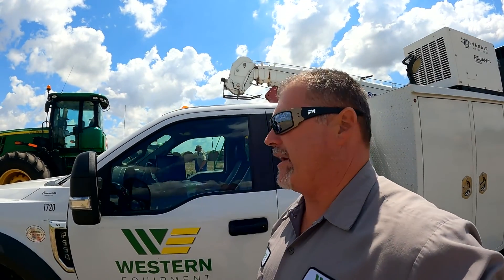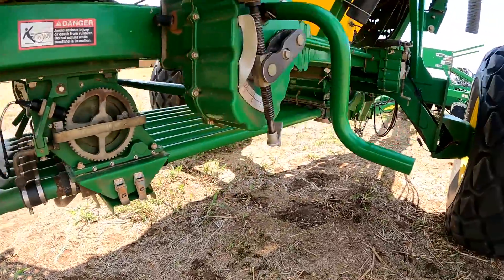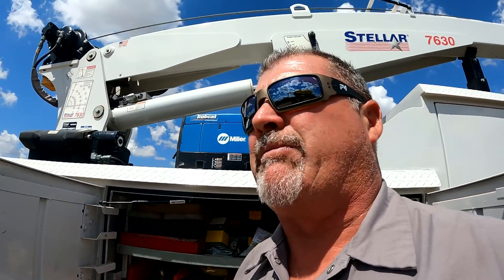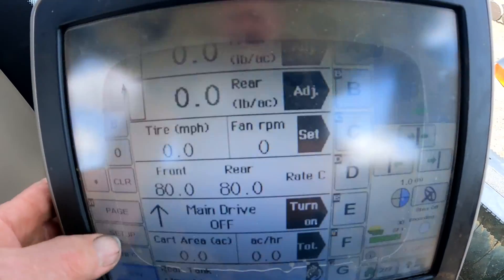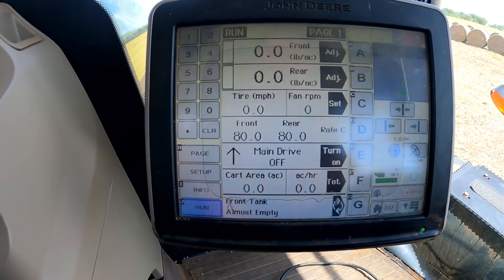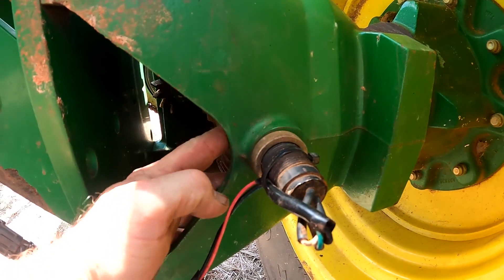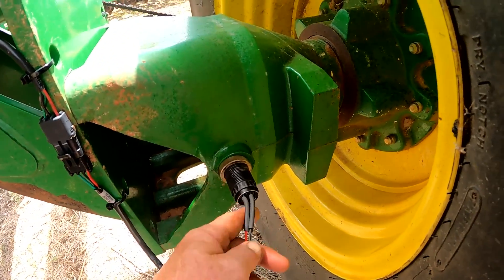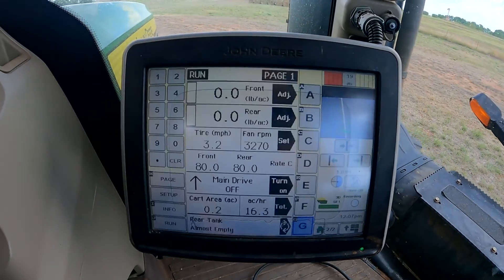Larry's Life E31 | Fixing John Deere 1910 Air Cart with No Mapping and Seeding Rate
Working on an 9410R Tractor with 1910 Air Cart and 1890 Seeding Tool that has no ground speed, mapping and seeding rate. Larry, a John Deere tech, takes you step by step how he fixes the issue.

Larry the Tractor Guy has over 30 years of experience working on John Deere Equipment, he offers tips and tricks on how to fix tractors, balers, swathers, combines, sprayers, cotton balers, planters, air seeders and more!

**1910**